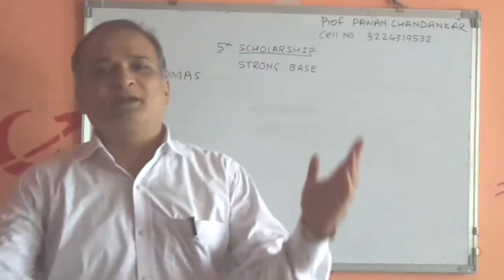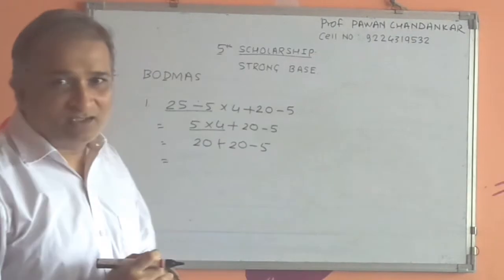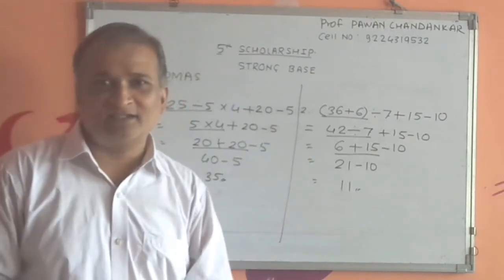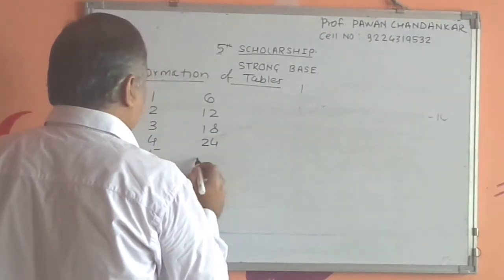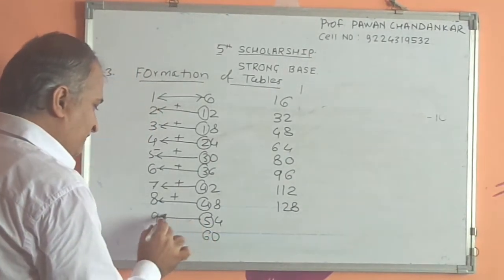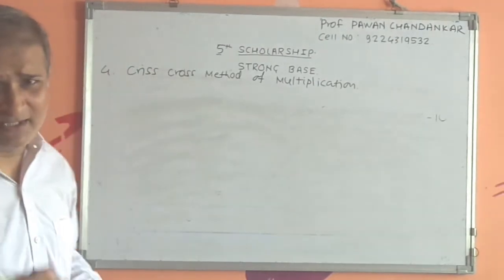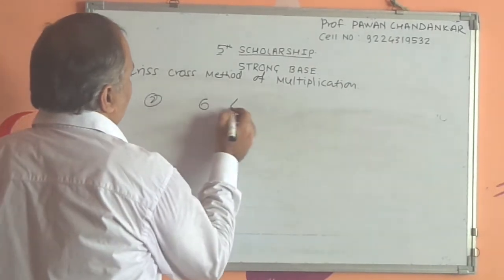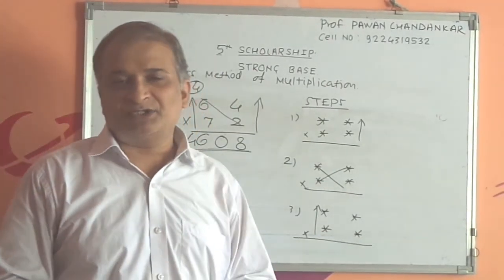5th Scholarship Strong Base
Strong Base 2 will tell the kids about the BODMAS Rule, Tecnnique  of Formation of 2 digit Tables, and a Vedic Mathematics technique of Criss cross method of Multiplication.